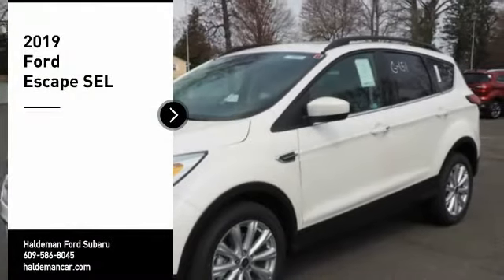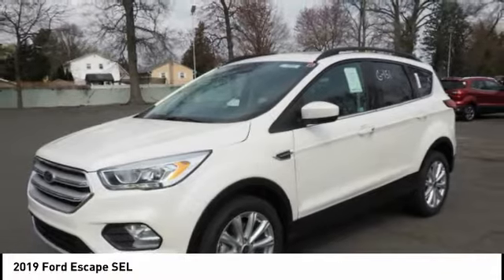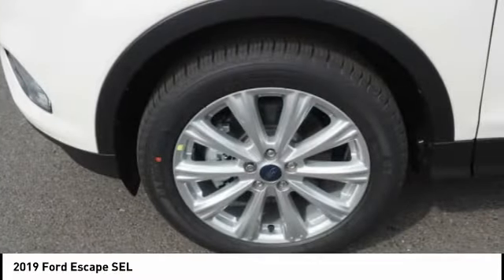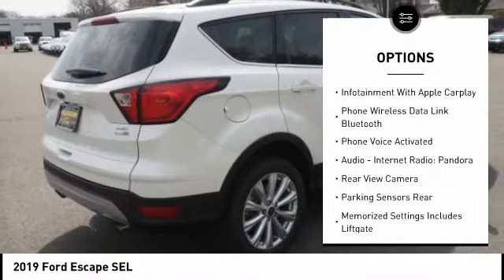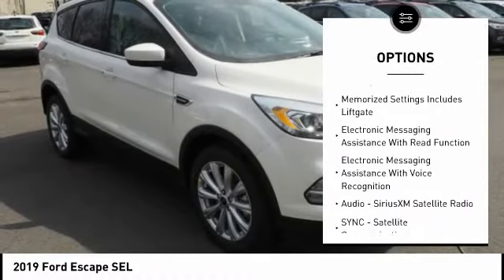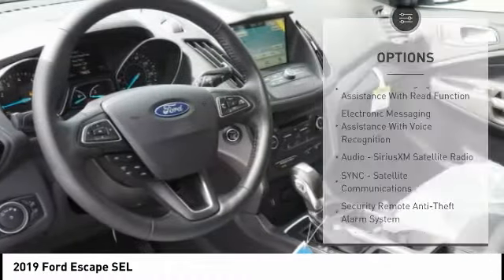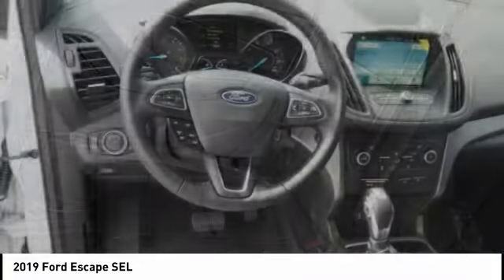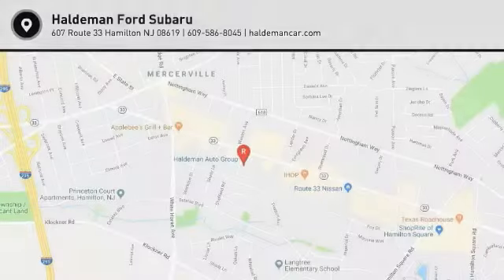2019 Ford Escape Hamilton NJ A19093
2019 Ford Escape SEL

Pick up this Platinum White 2019 Ford Escape, available today at Haldeman Ford Subaru. This could be the one you've been searching for.